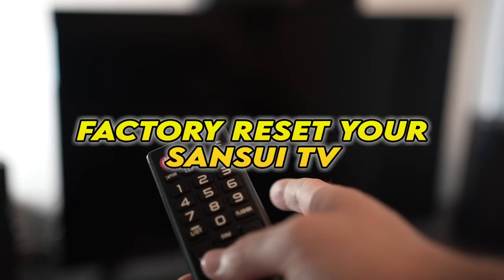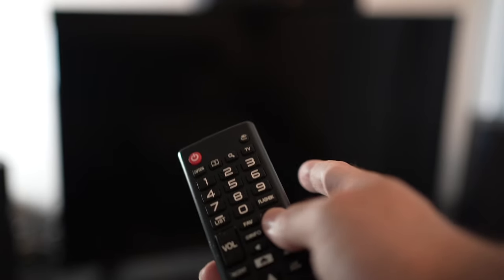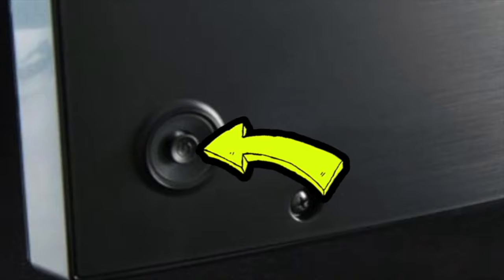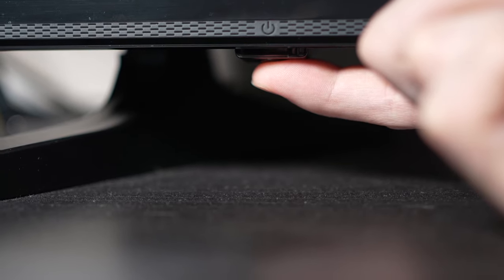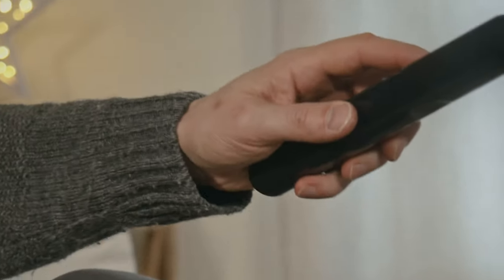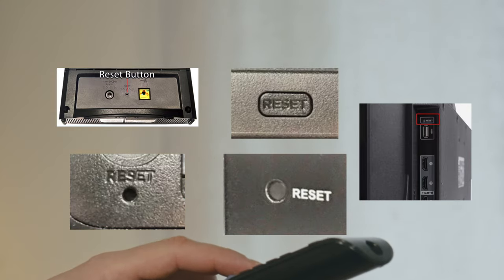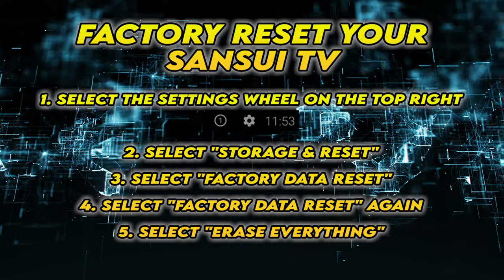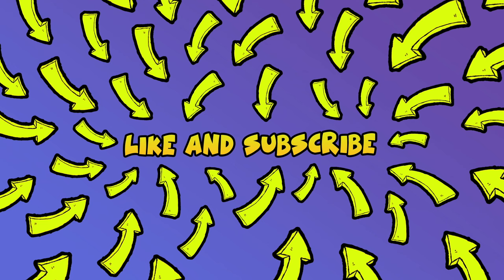How to Factory Reset Sansui TV to Restore to Factory Settings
I will show you how to factory reset your panasonic Sansui TV in case you are having problems or simply want it to be restored to the factory settings. I will even show you how to soft reset it in case you don't want to erase everything.
Thanks for your support and hope this fixes your troubles :)